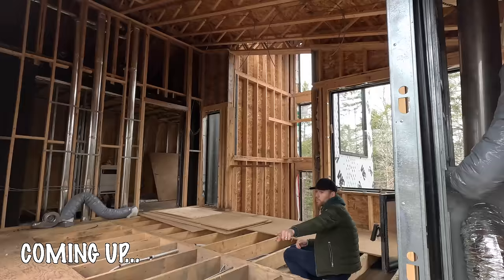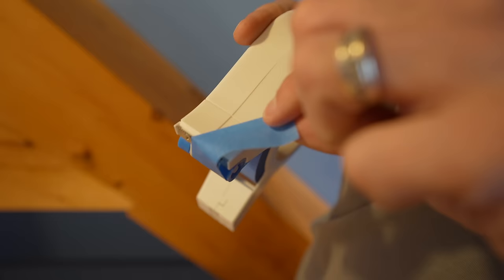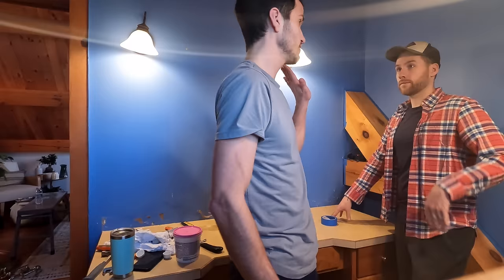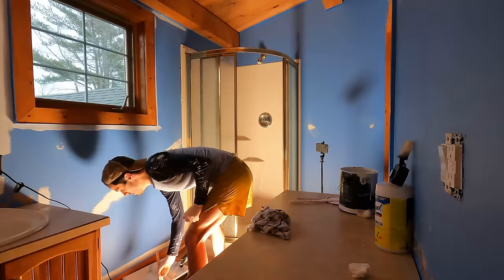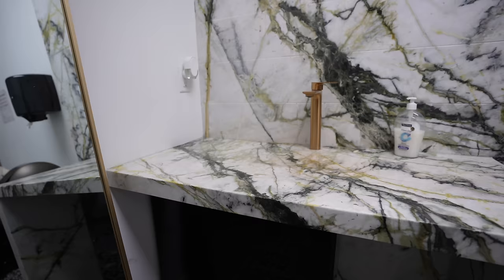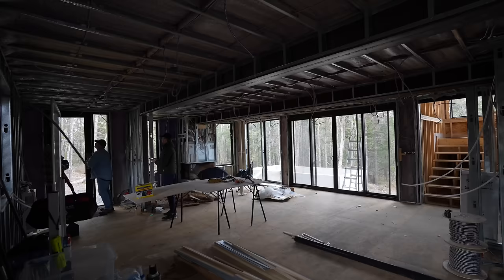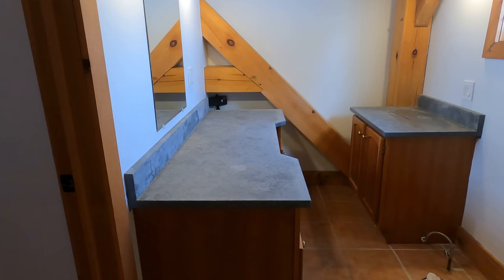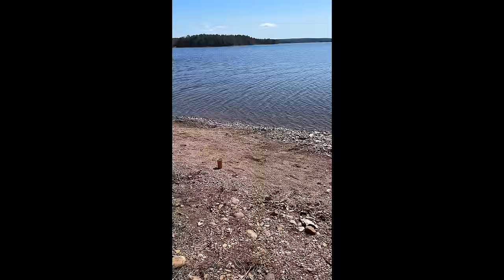What's happening to the Container Home?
The shipping container home problems are worse than we thought...time to get to work! Investing in real estate and rental properties specifically has allowed us to achieve so many of the dreams we've had but it's time to say goodbye to this chapter.

If you've missed the last few episodes, we decided to buy a cabin, move into it and get comfortable for the winter. It has been a LONG 4 years of self building our home and it's time we start living again. Now that it's been a few weeks, this cozy cottage is exactly what our souls needed!

How did we end up here?
It all began with a year of full-time travel, embracing the van life until the world shifted, and we had to adjust accordingly. With travel no longer an option but determined to stay productive, we transformed our compact mobile abode into a self-sufficient off-grid dwelling that fulfilled all our needs. Recognizing the uncertainty of the current tiny home, we quickly realized a permanent residence was the most sensible choice. Over the past three years, we have meticulously overseen every aspect of the project ourselves, planning the construction while simultaneously setting up the off-grid property to sustain our future food requirements. For the last two years we've lived in a Geodesic Dome, which has allowed us to be comfortable (expect for the winter months), while we realize our shipping container home dream. However, this will mark our 4th winter with stable electricity, running water, or a flushing toilet and time has come to come up with a new plan going forward.